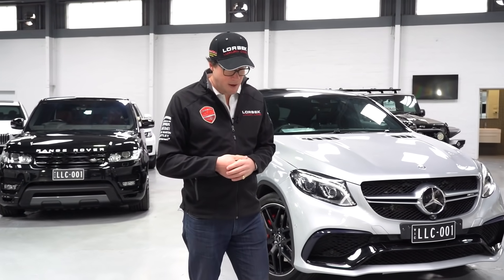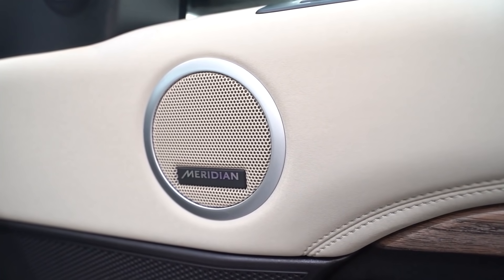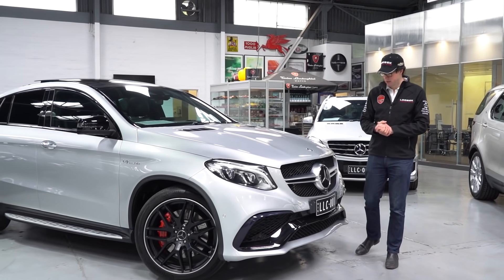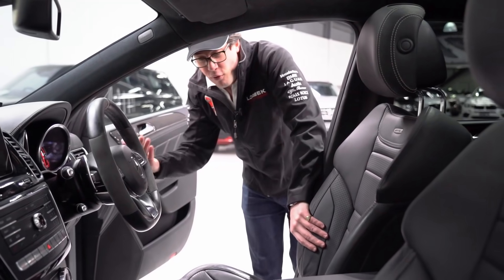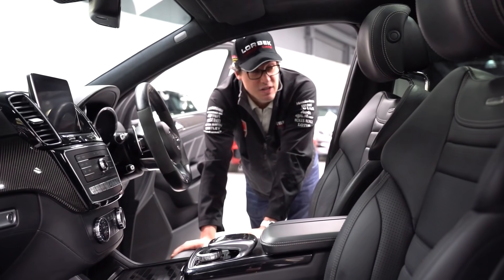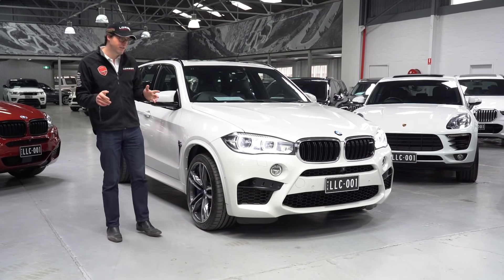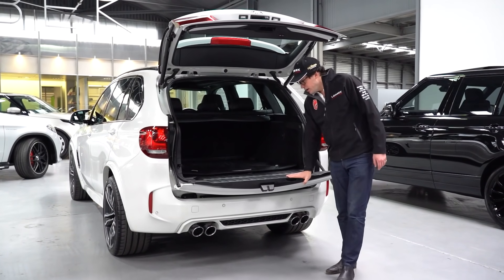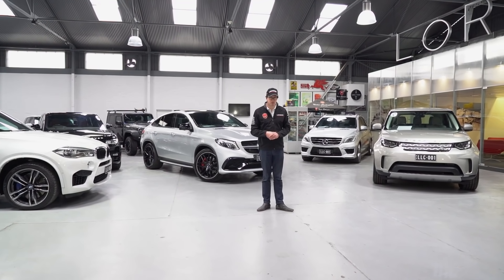Friday Drive Lockdown 6.0 - 3 Luxury SUV's